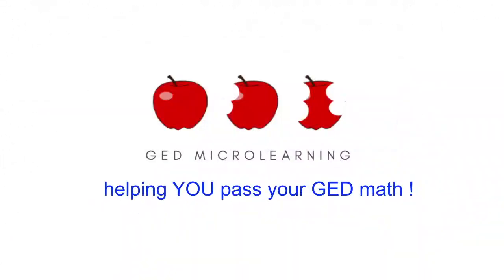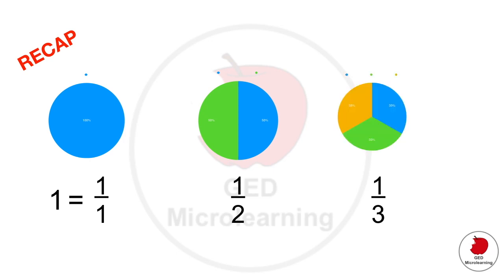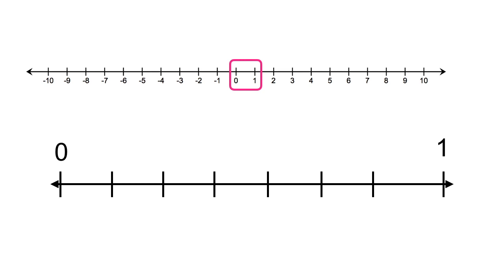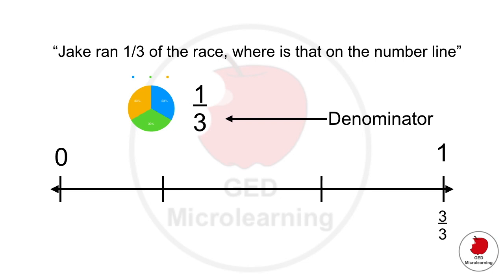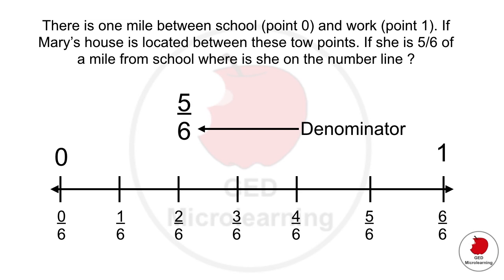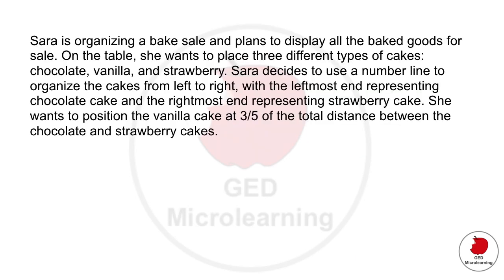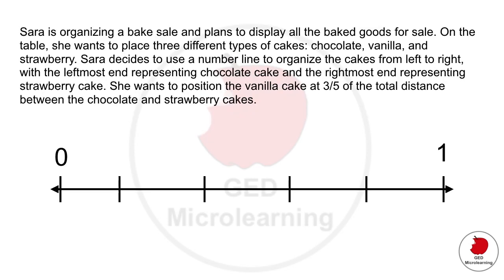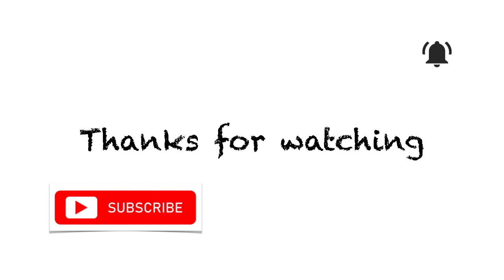Fractions on a number line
Welcome to GED hacks ! Today we are going over fractions and number lines, and how do do word problems involving fractions on a number line.